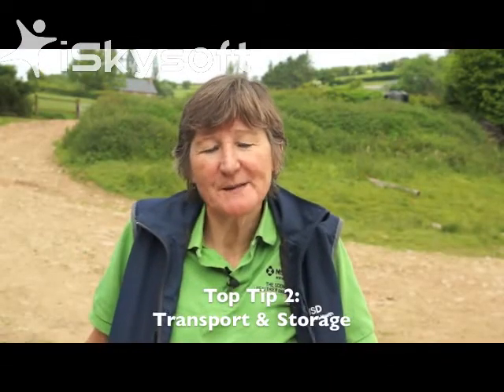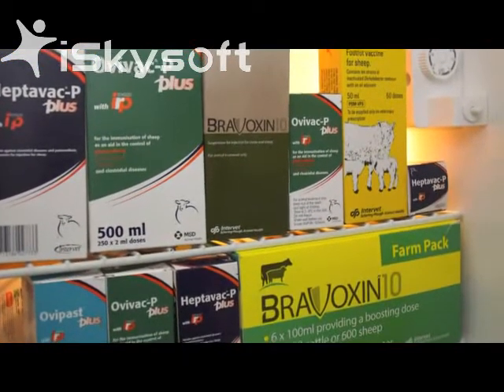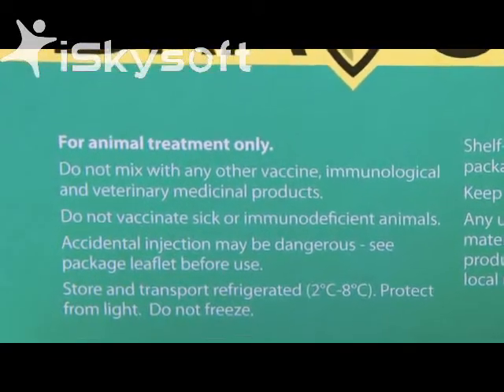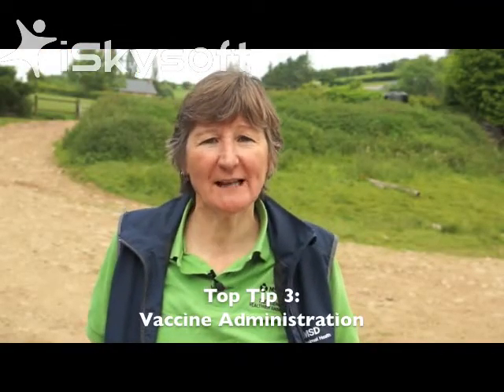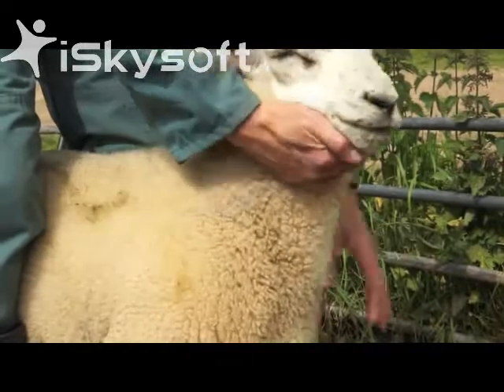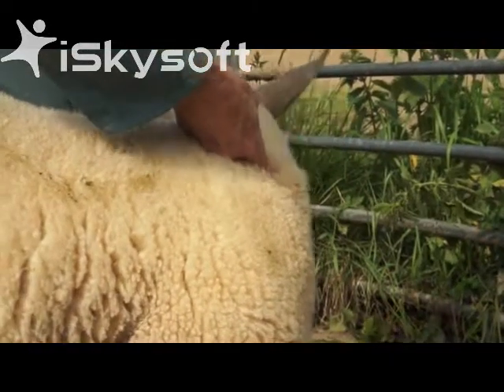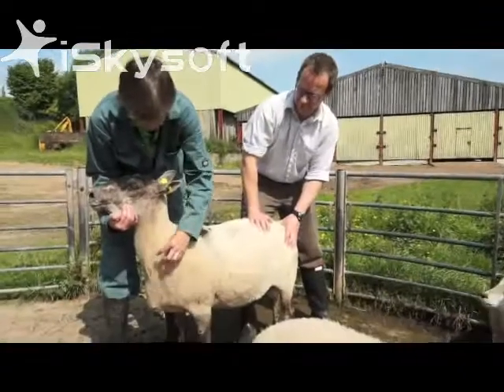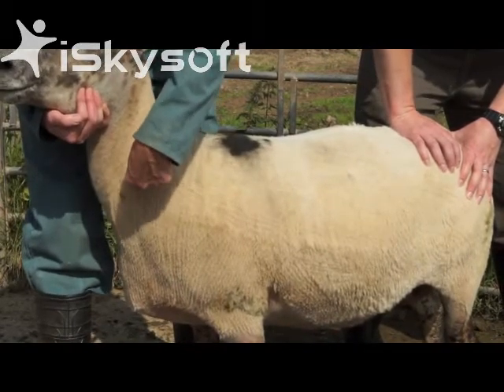MSD Sheep Vaccines TOP TIPS